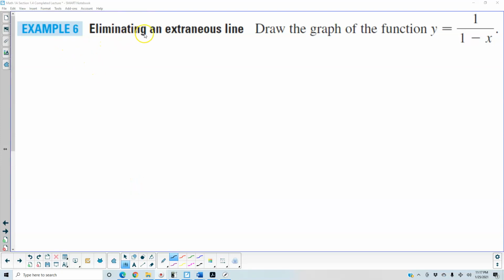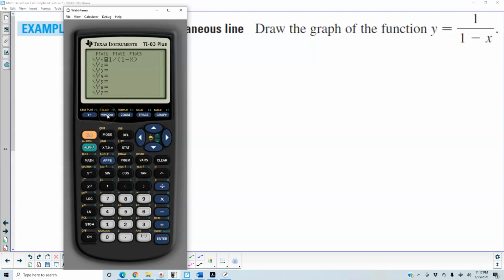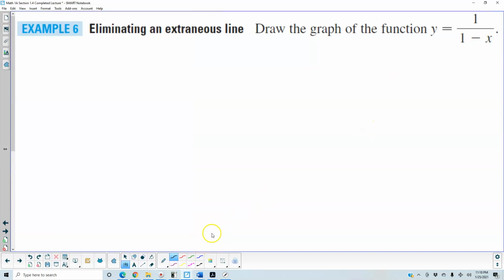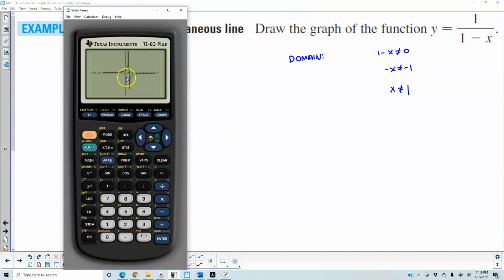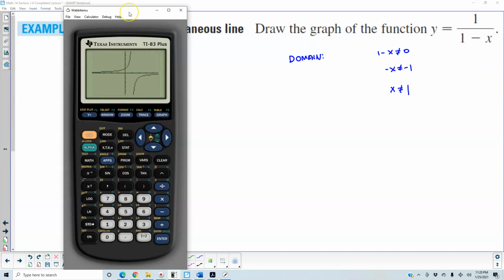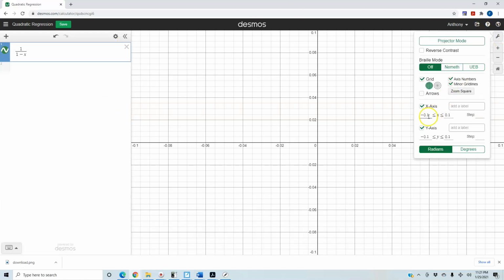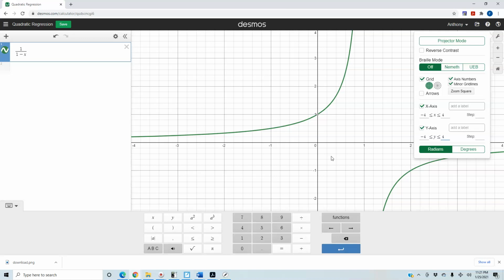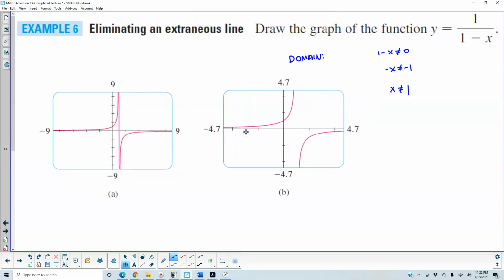Math 1A 1.4 Example 6 Eliminating an Extraneous Line